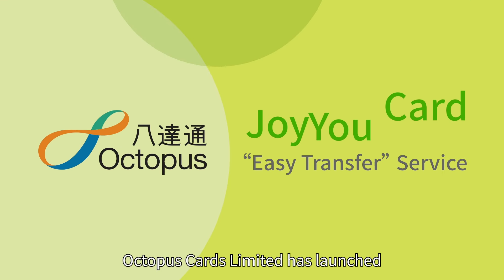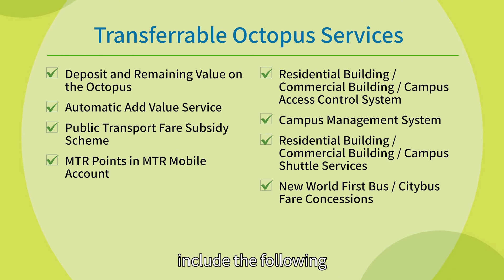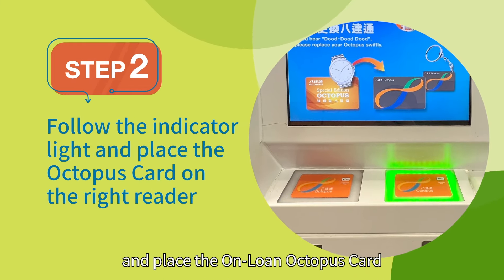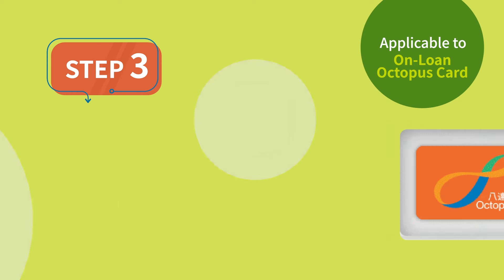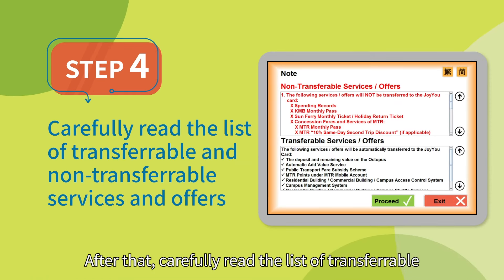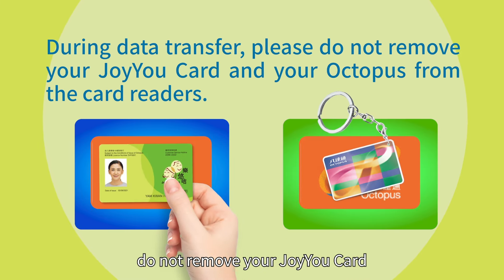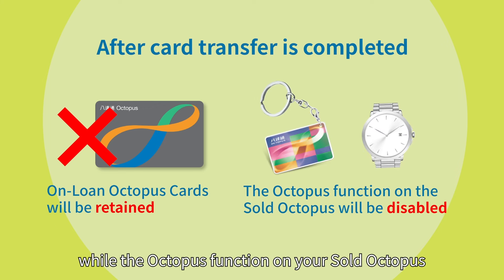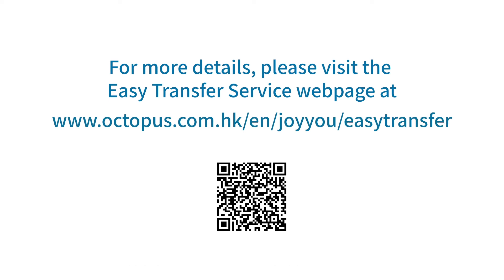【JoyYou Card】How to transfer services on your Octopus Card to JoyYou Card with “Easy Transfer”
緊貼我哋嘅最新動態